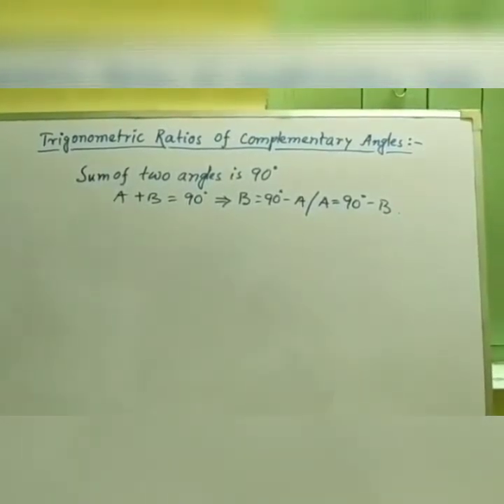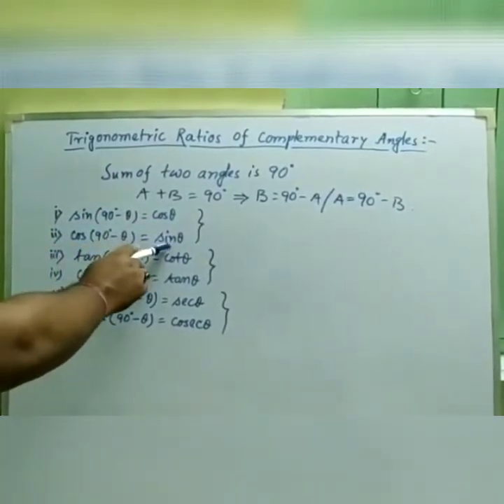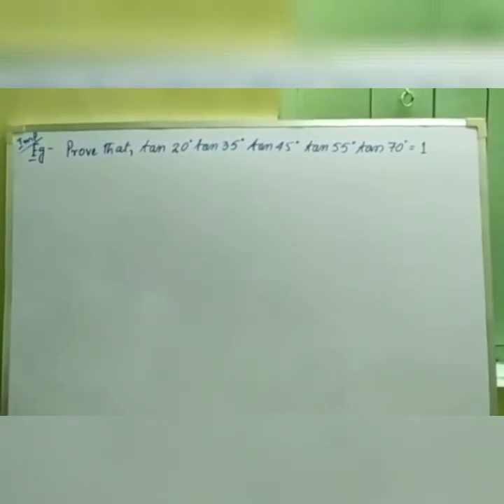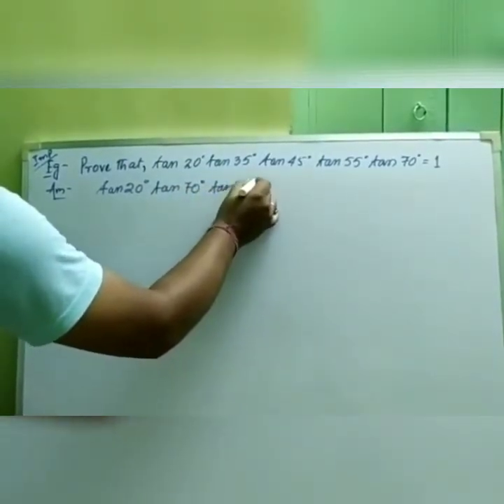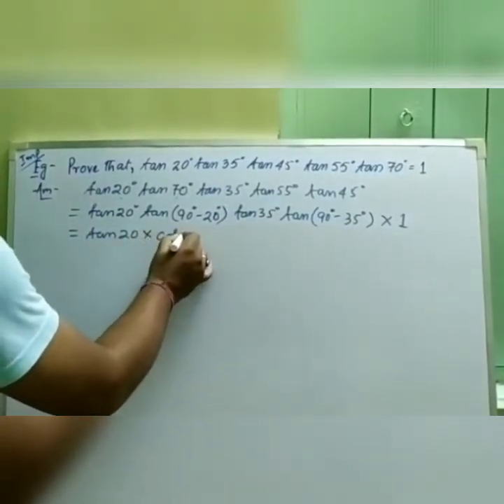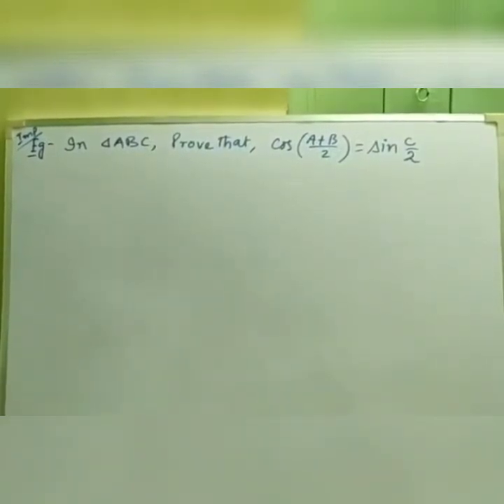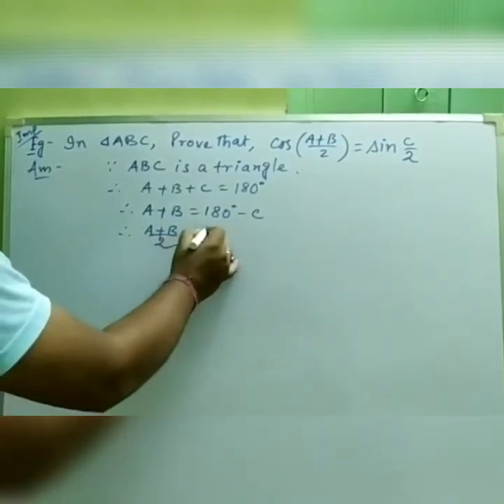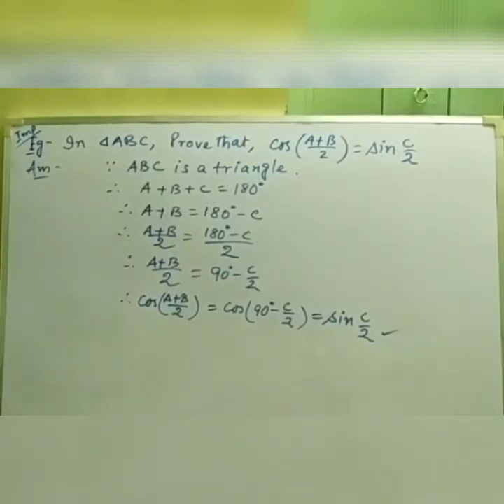TRIGONOMETRY PART 2: CLASS 10 : CBSE /ICSE BOARD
In this video you will get the idea about TRIGONOMETRY. Some examples and it's solutions also been discussed. This is like a class room video and you will learn about MCQ AND ITS SOLUTIONS . It will help you to understand the chapter and you can easily find the solution of any problems related to TRIGONOMETRY .